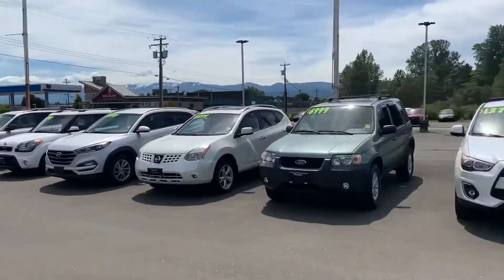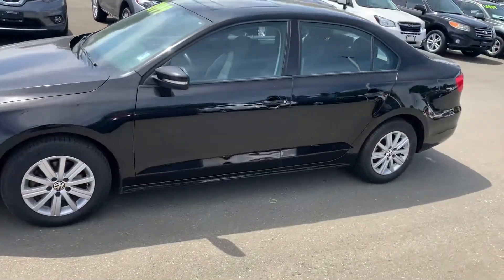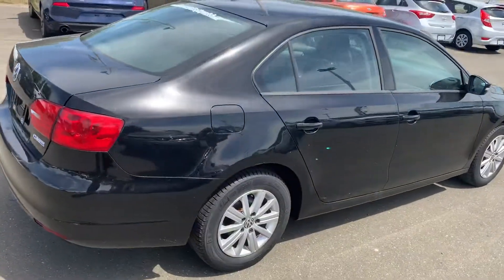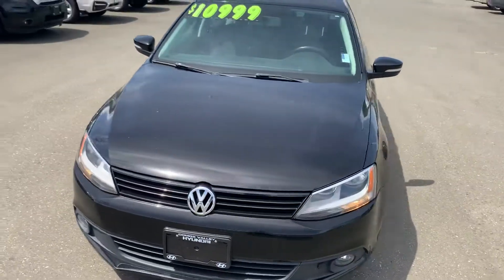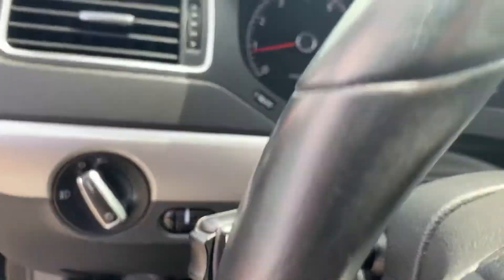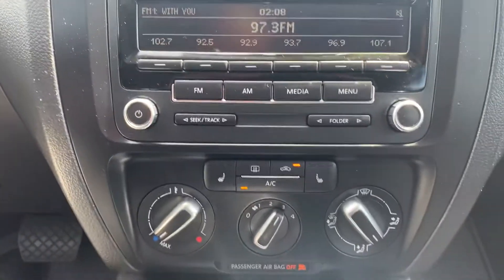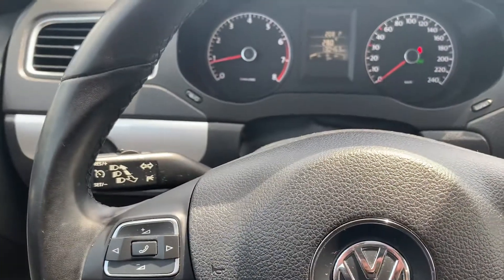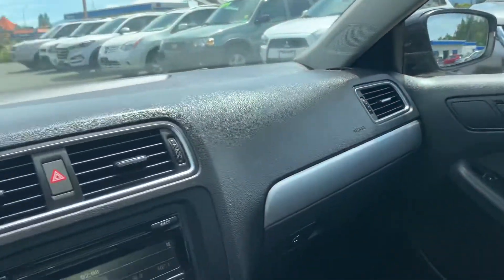2014 VW Jetta